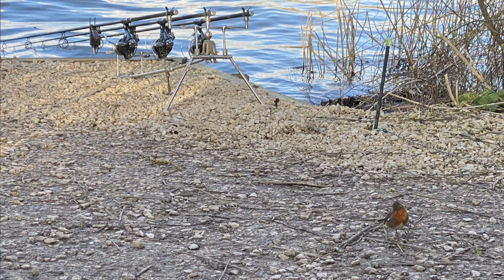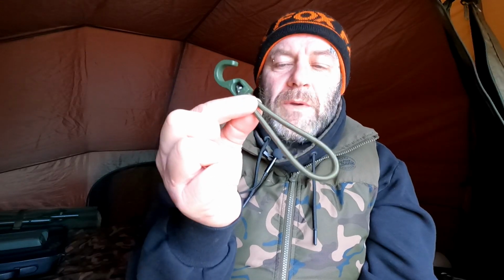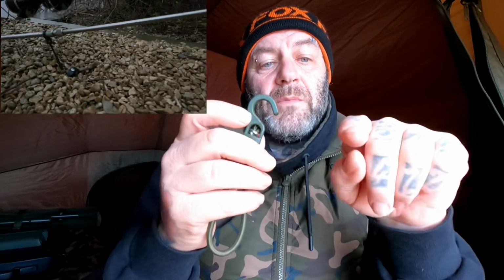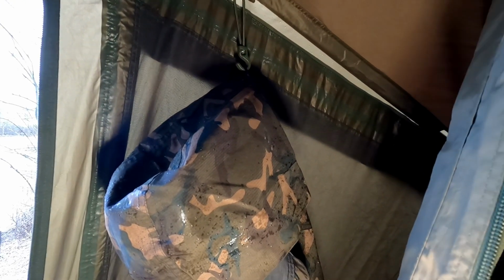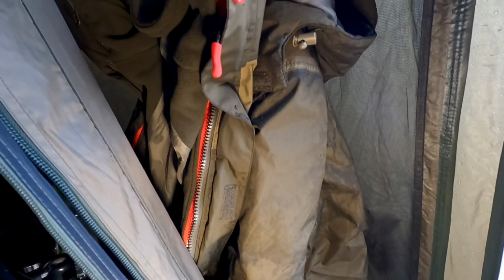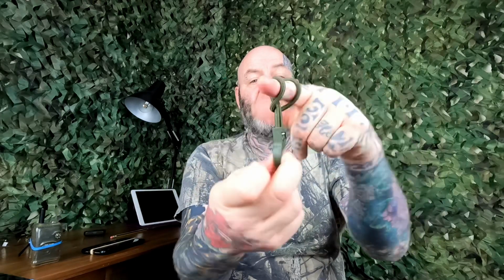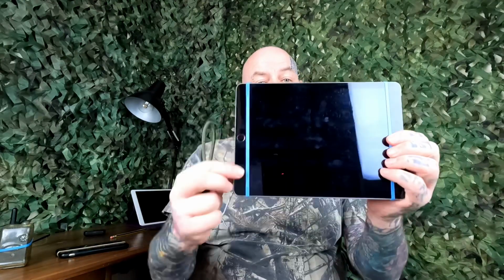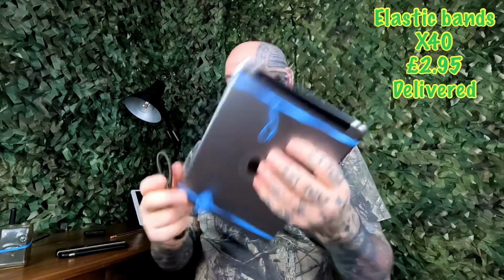Trakker multi purpose hooks, carp fishing tackle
Trakker multi purpose hooks
And a few ideas how i use them
Great bit of kit